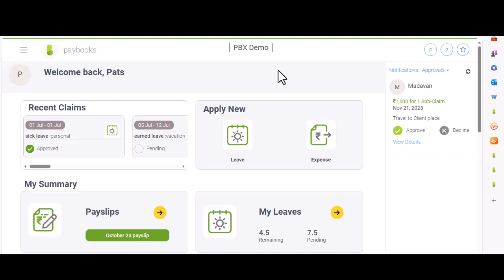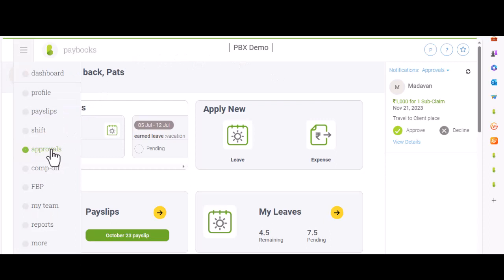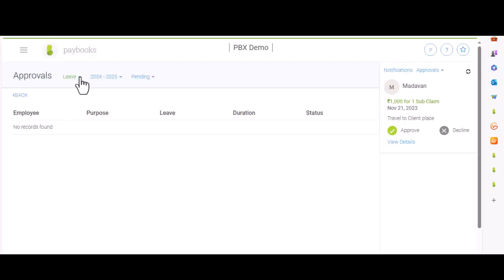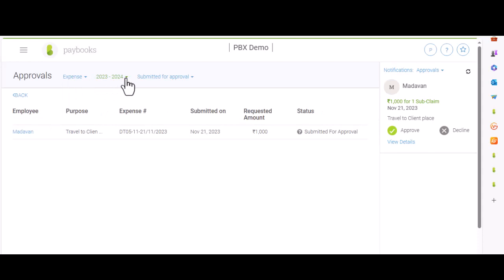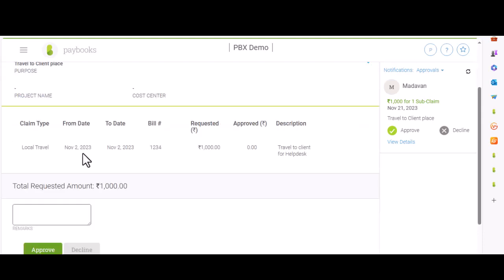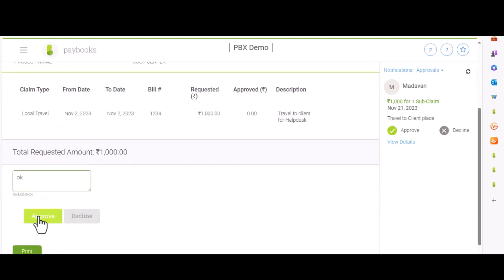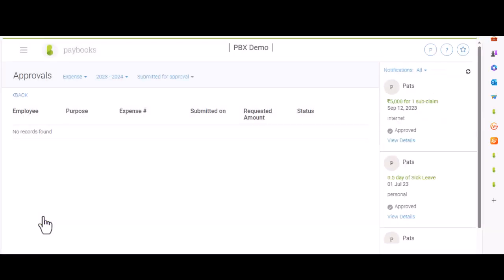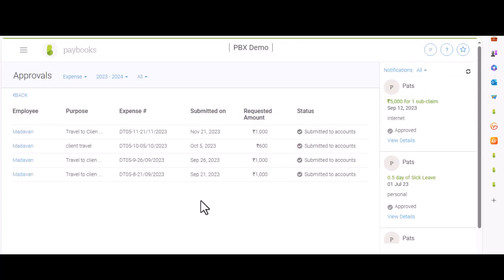Mastering Expense Approval in Paybooks ESS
Managers and finance teams, this one's for you! Explore the seamless process of approving expense claims in Employee Self Service through Paybooks. This tutorial guides you through the steps, ensuring a smooth and transparent approval workflow. Revolutionize your expense management with Paybooks.